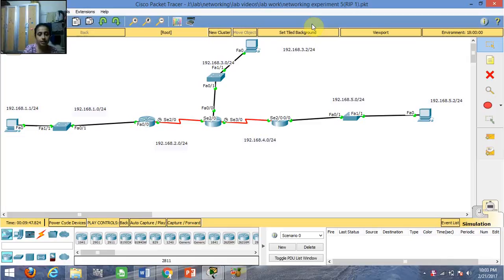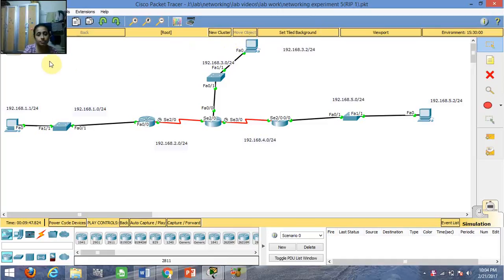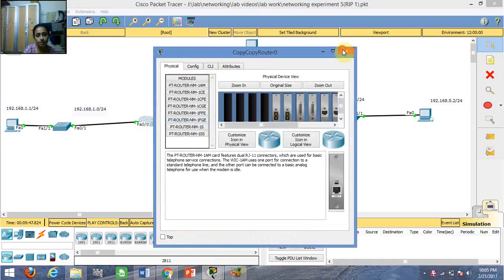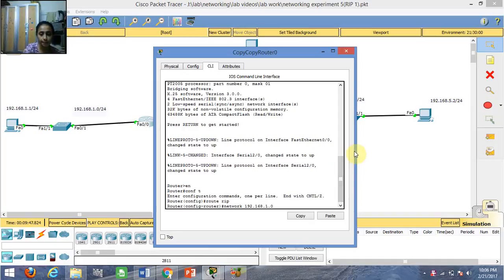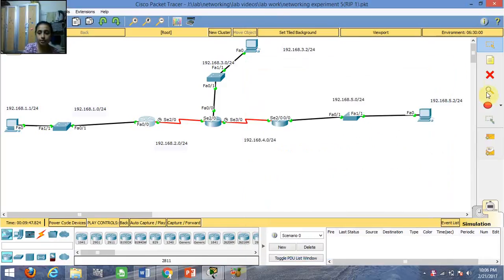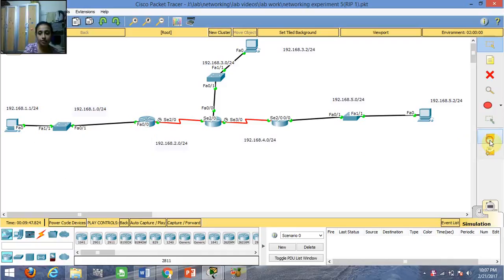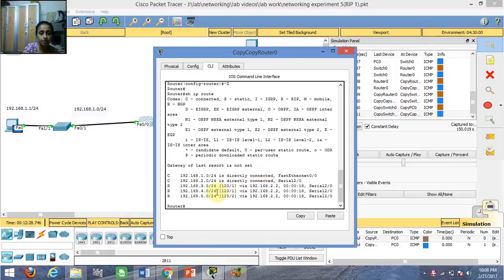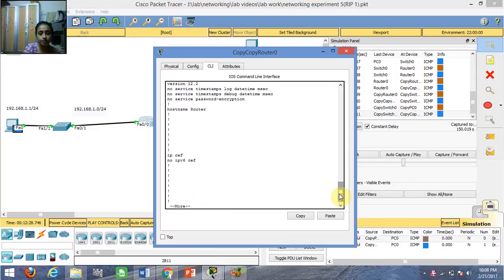To enable DYNAMIC ROUTING using RIP V1